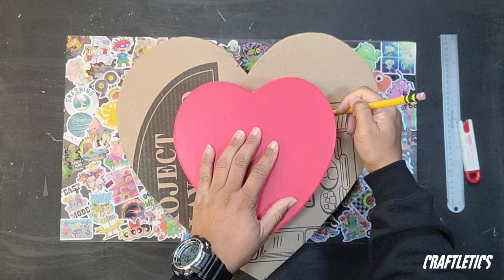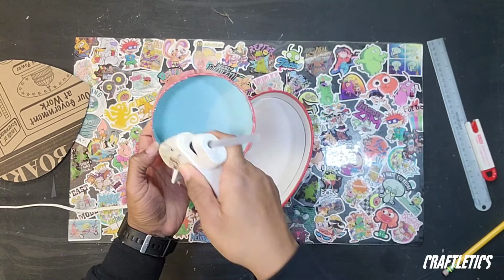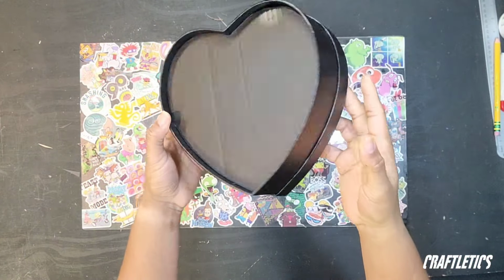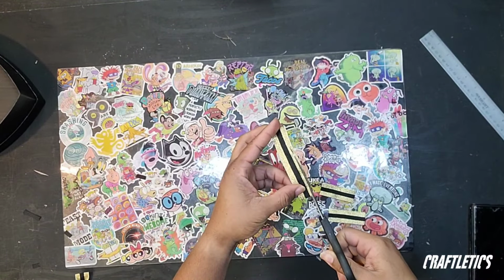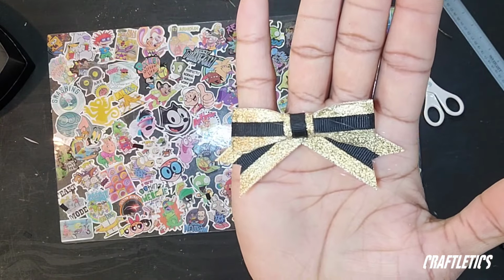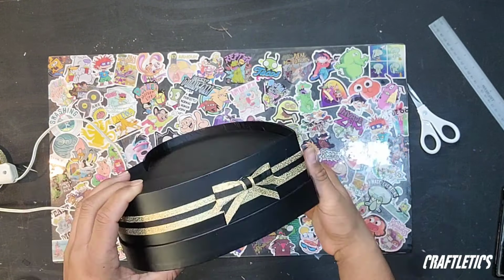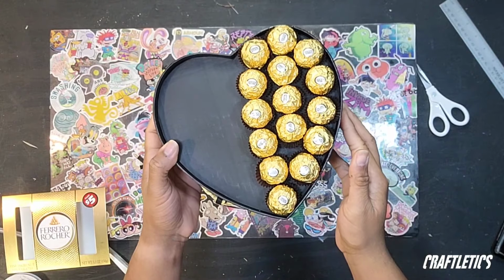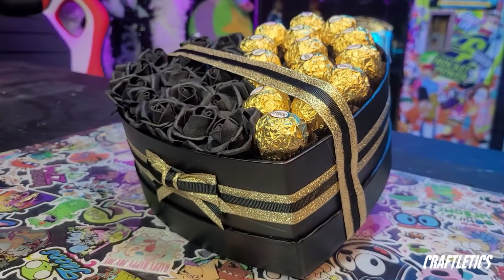DIY Valentine’s Day Rose Box filled with Ferrero Rocher Chocolates! Inexpensive Valentine’s Day Gift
Looking for the perfect gift to sweep her off her feet this Valentine’s Day? In this DIY tutorial, we’ll show you how to create a stunning rose box filled with delicious Ferrero Rocher chocolates that will leave her speechless. Imagine her delight as she opens a beautifully crafted floral gift that combines elegance and indulgence!

Join us as we guide you step-by-step through the process of making this thoughtful present, complete with tips and tricks to personalize it just for her. Show your love in a unique way and make this Valentine’s Day unforgettable! Don’t wait—watch now to discover how easy it is to create a heartfelt gift that she’ll cherish forever!

Chapters:
00:00 - Intro & Special Warning
00:11 - Expensive Alternatives & DIY Plan
00:27 - Gathering Materials (Dollar Tree & Michaels)
00:50 - Preparing the Heart-Shaped Box
01:20 - Building the Inner Structure
01:45 - Spray Painting the Box
02:00 - Crafting the Bow from Ribbon
02:55 - Adding Decorative Ribbon to the Box
03:30 - Placing Chocolates & Foam Roses
04:20 - Optional Final Touches
04:35 - Alternative Chocolate-Rose Arrangement Idea
04:50 - Final Reveal & Budget Breakdown
05:10 - Outro & Call to Action

Glue Gun & Glue Sticks:

Gold Ribbon:

Black Spray Paint:

Ferrero Rocher Chocolates:

Join Craftletics as we make diy crafts, have some laughs, and of course, play video games.  Lets hop into this thang